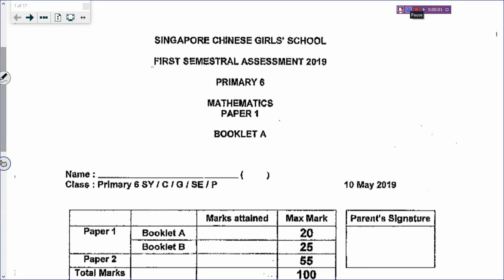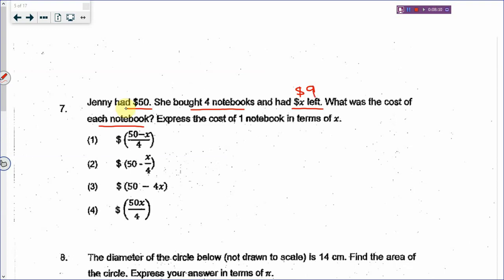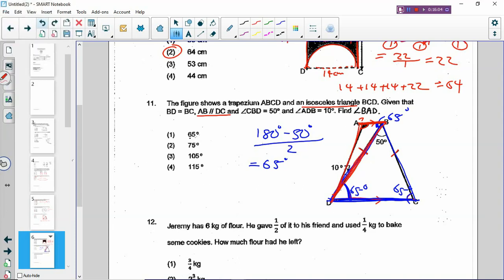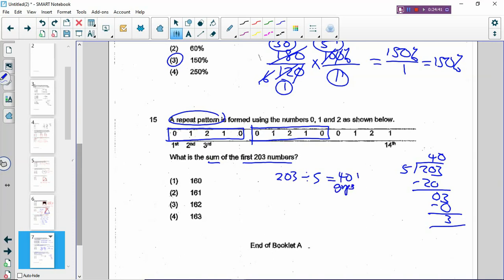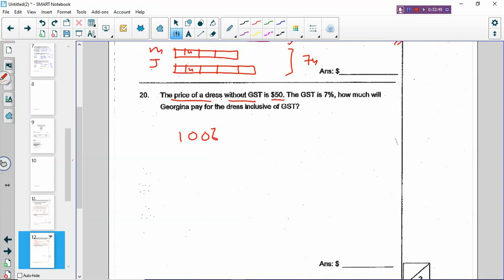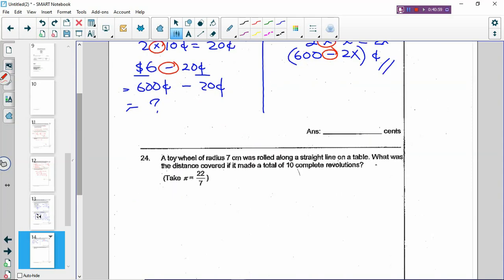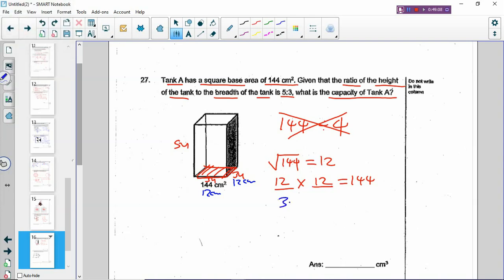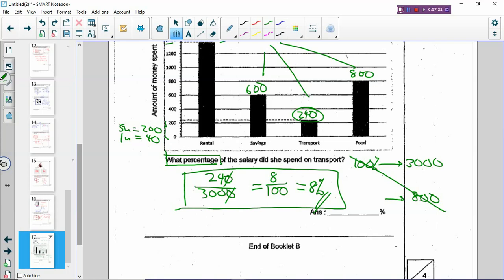PSLE Math School Exam Papers (Singapore Chinese Girls' School SA1 2019 (Paper 1)